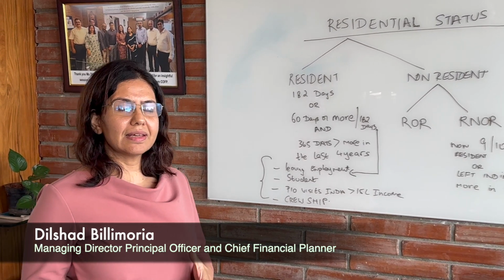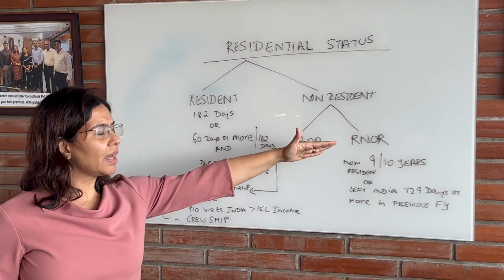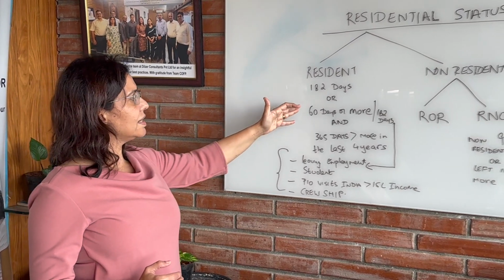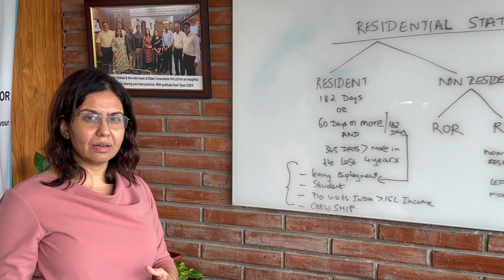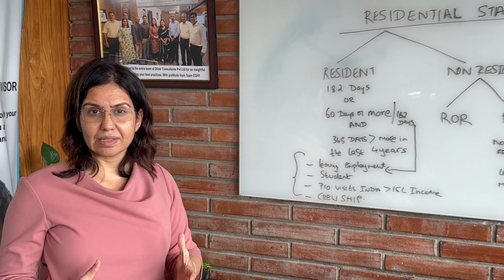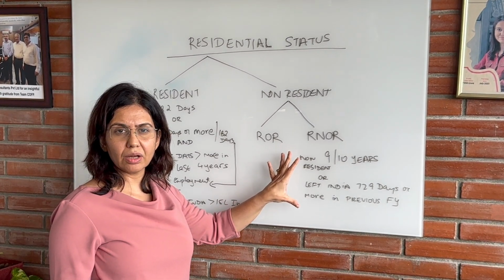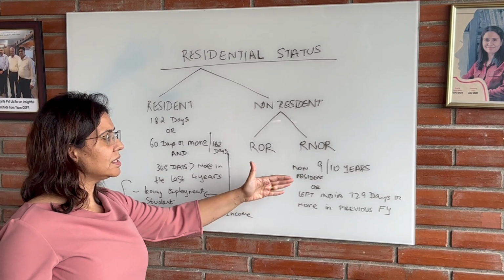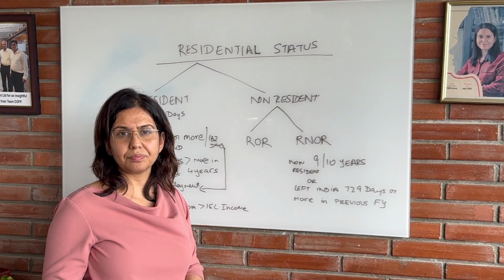Determining the Residential Status for Income Tax Assessment 🏠 | Part 1 | Dilzer Consultants Pvt Ltd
Confused about how to determine your residential status for income tax purposes? 🤔 In this Part 1 video, we break down the rules and criteria for assessing residential status as per the Income Tax Act. 📝 Understanding your residential status is crucial for accurate tax filing and compliance. Whether you are a resident, non-resident, or an RNOR (Resident but Not Ordinarily Resident), this guide will help clarify your status and its impact on your tax obligations. 📊

Join us on this exhilarating voyage as we demystify NRI inheritance and empower you to make wise decisions about your global assets. 💎💼

A financial plan is usually designed in a way so that you can achieve your investment goals within the desired timeframe.  So the conventional wisdom is one should not look at their financial plan too often. This is because looking at it too often tempts you to fiddle with your investments, which can jeopardize your financial goals. As much as this is true, there are times when it becomes absolutely necessary to review your financial plan.

🔔 Don't forget to hit the bell icon to be notified when we release new videos, and subscribe to our channel for more valuable content on personal finance, investing, and money management.

📢 Join the discussion and let us know in the comments below which myth surprised you the most or if you have any other investing myths you'd like us to debunk in future videos.

💡 Remember, knowledge is power, and being well-informed about investing is essential for building a secure financial future. Let's challenge these myths together and empower ourselves to make smart investment choices!

@Dilzer Consultants Pvt Ltd. SEBI Registered Investment Advisor. ISO 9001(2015) Certified Company.

There is a need to understand where you are today on your finances and where you want to go to achieve financial and non-financial goals.